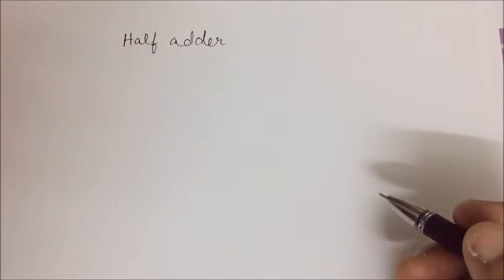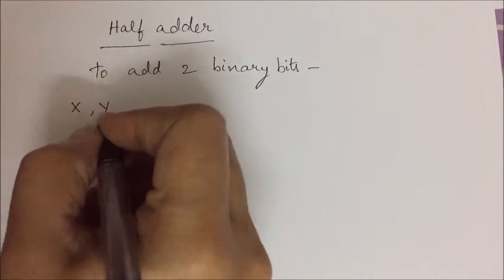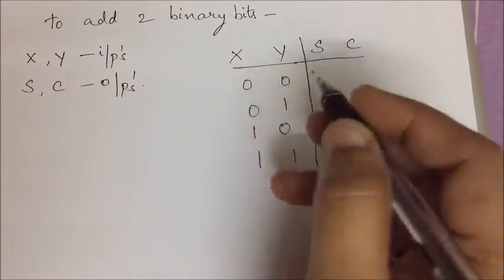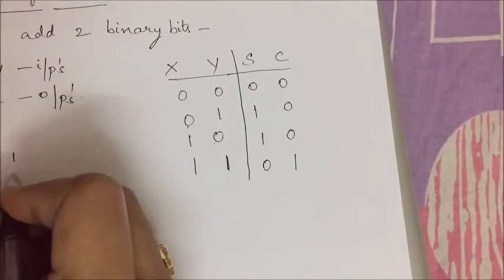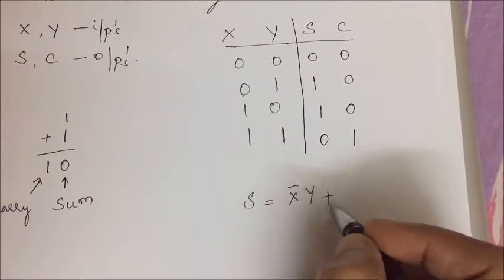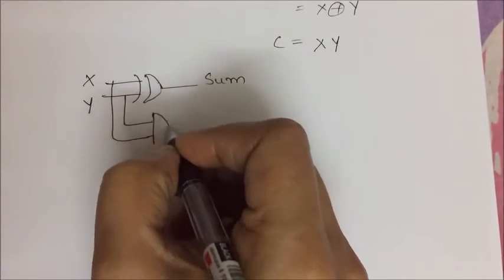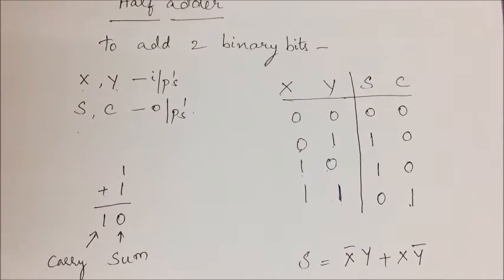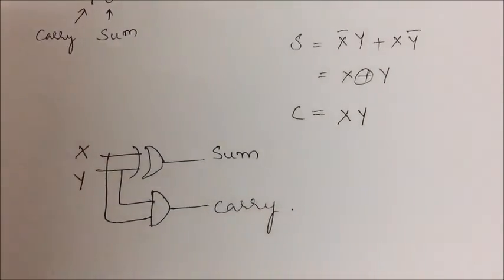Half Adder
half adder used to add 2 binary bits